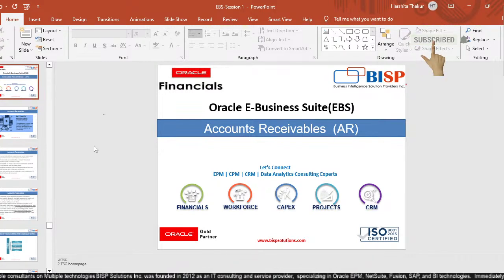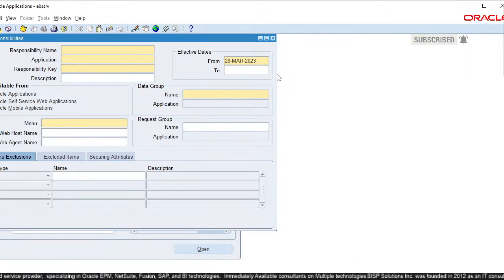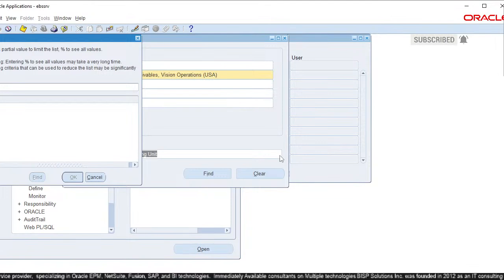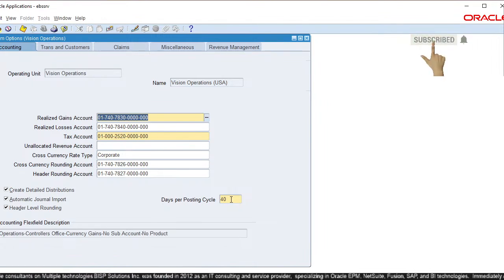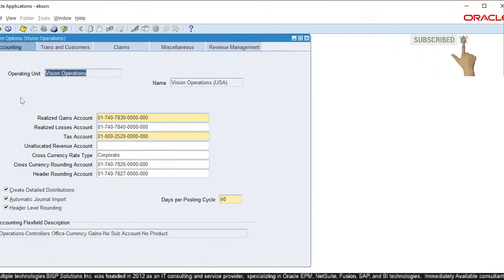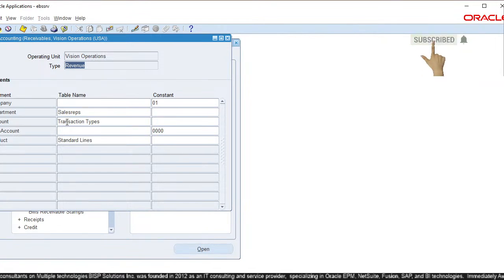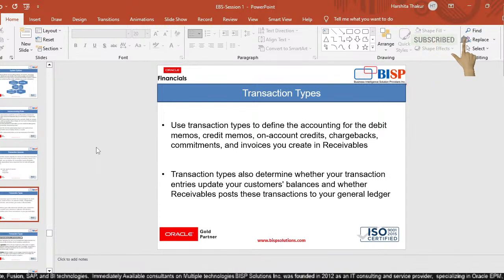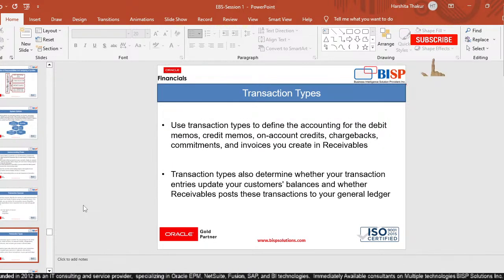Live Webinar of "Oracle EBS AR" 28th March.2023 | @bispsolutions